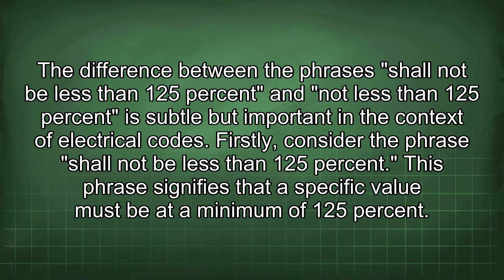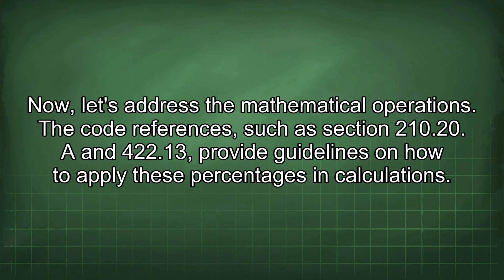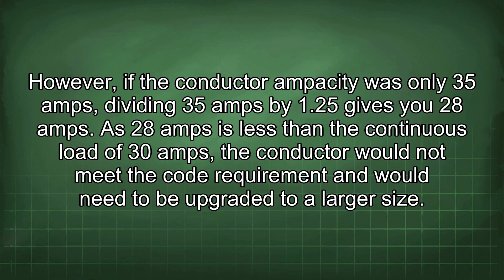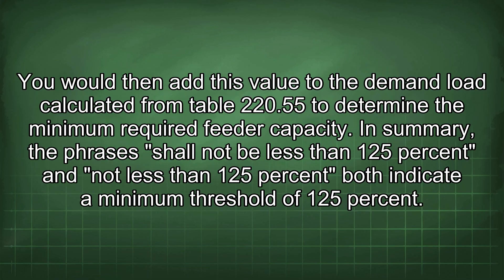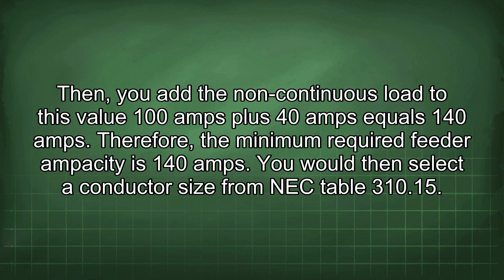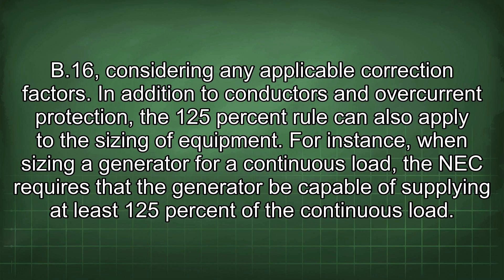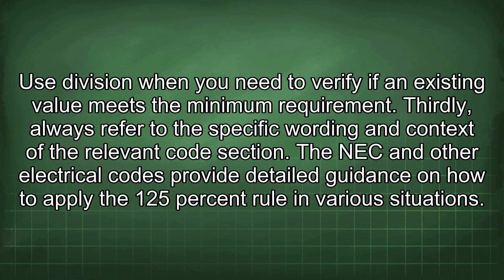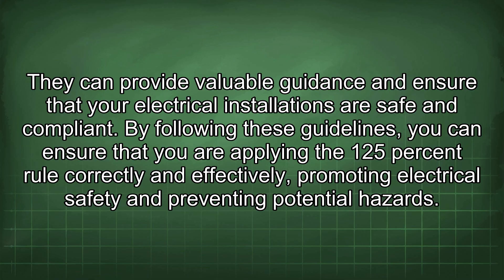Understanding 125% Rule in Electrical Calculations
This video clarifies the difference between "shall not be less than 125%" and "not less than 125%" in electrical codes. Learn when to use division versus multiplication in your calculations. Grasp the subtle but important distinction for accurate electrical work.

An affordable AI data center with up to 100 kW per server cabinet